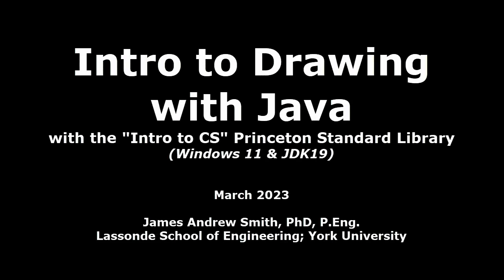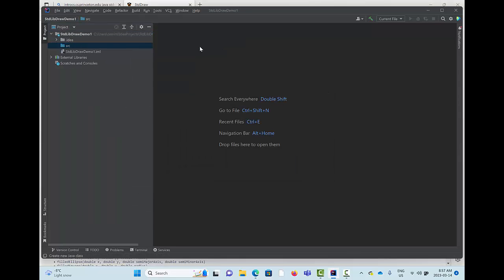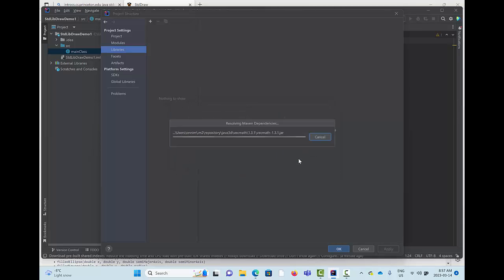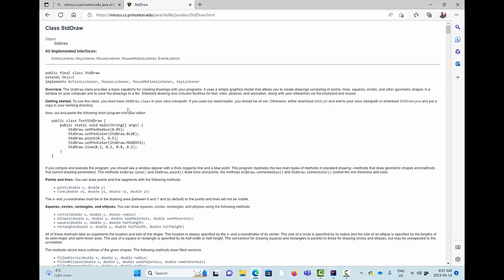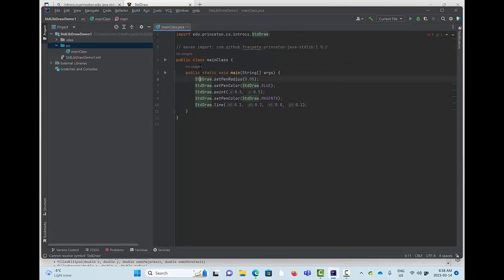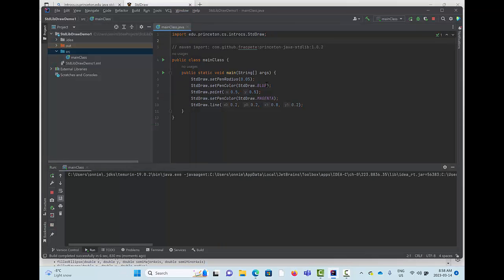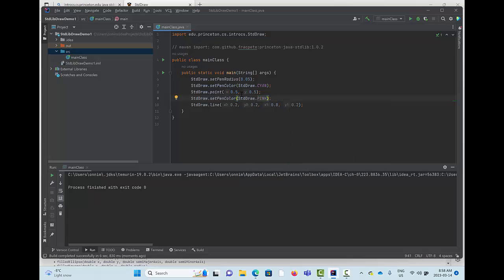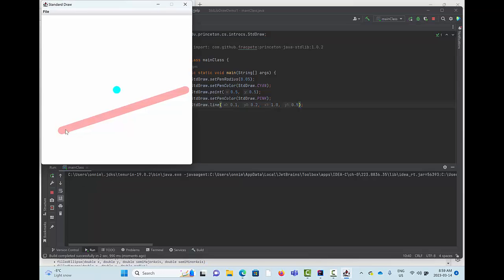Introduction to simple drawing in Java with StdLib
The "Intro to Computer Science" course at Princeton has a neat little library that goes along with it, StdLib.  And nestled inside of it is  StdDraw.  This is a great alternative to JavaFX or Swing from scratch if you're just looking to make some simple graphics with Java.  Here's a barebones example.